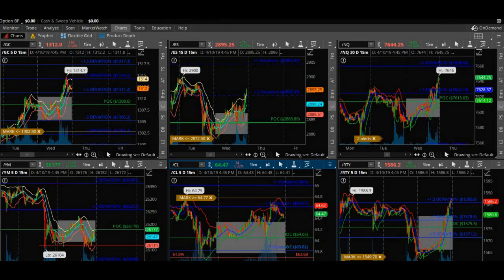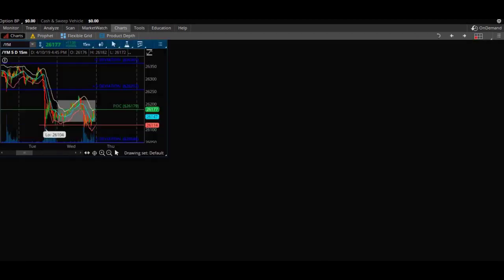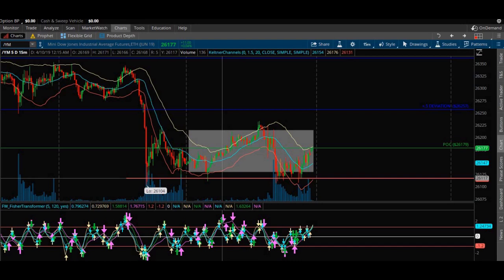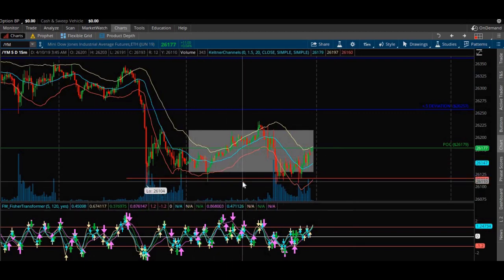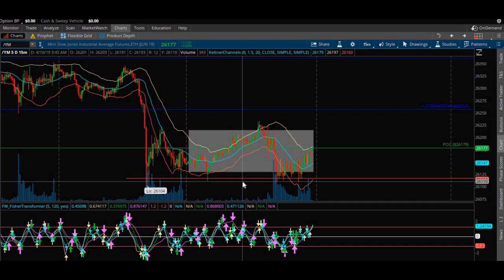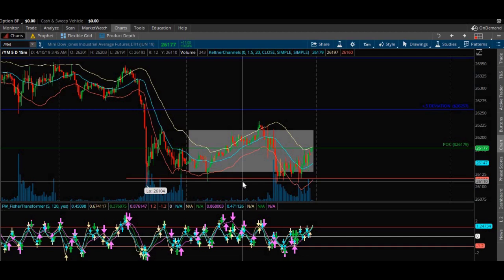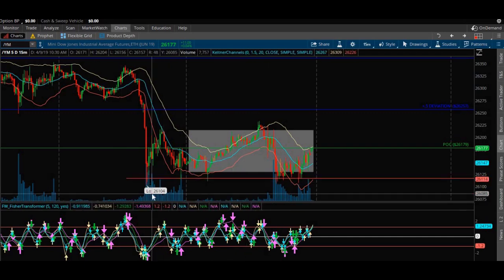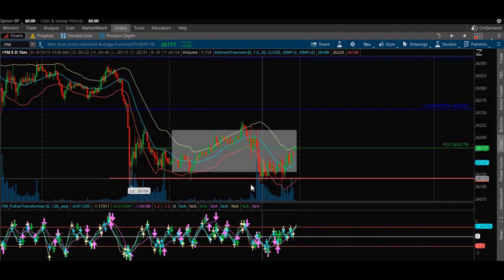4-10-19 recap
beautiful /YM chart to show you.